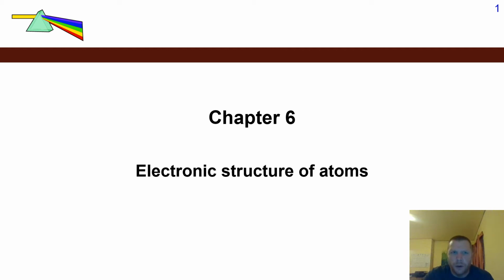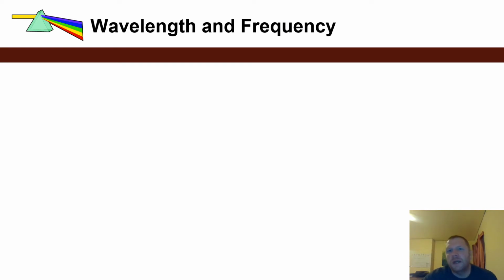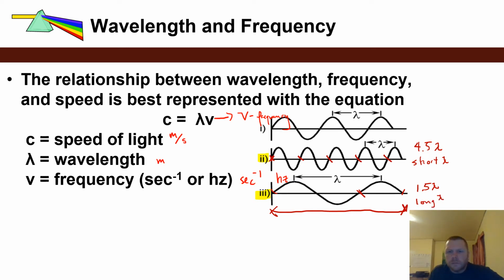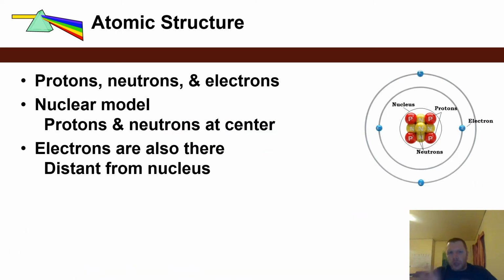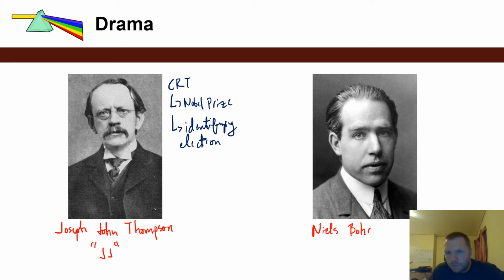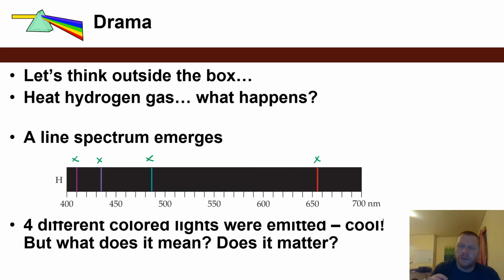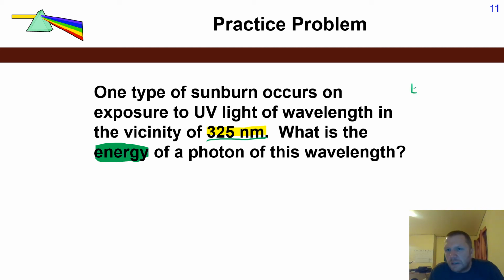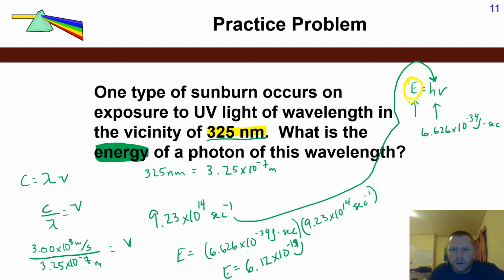Chapter 6.1 - Electronic Structure Intro